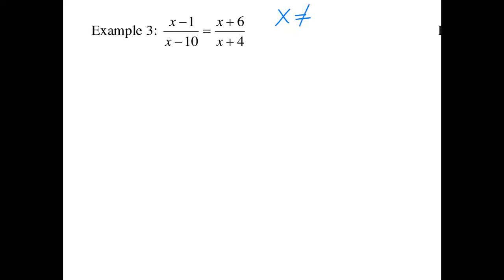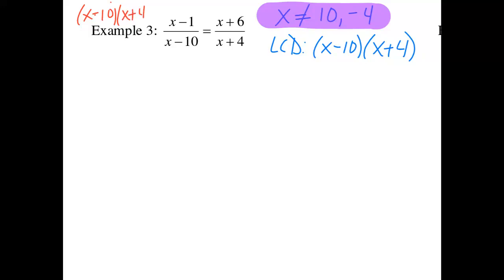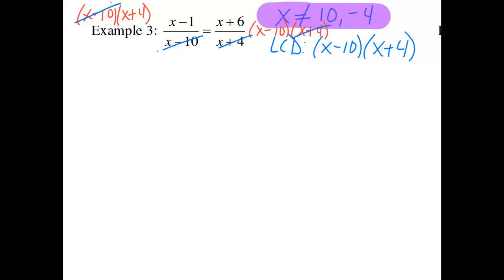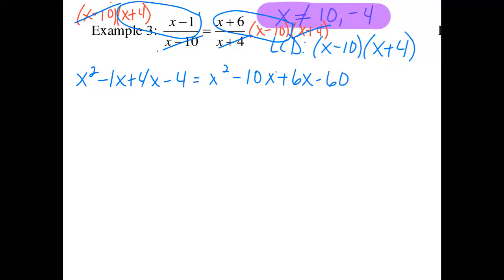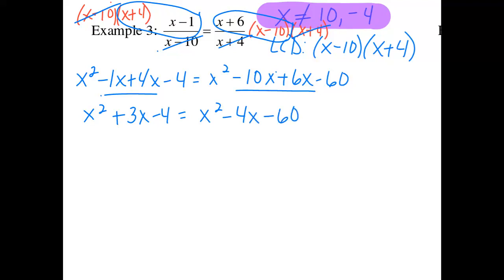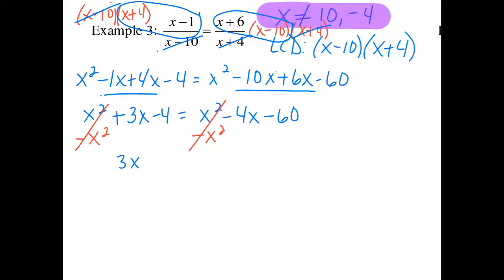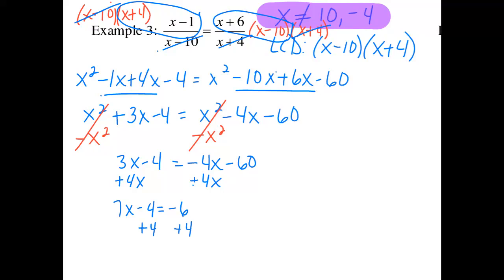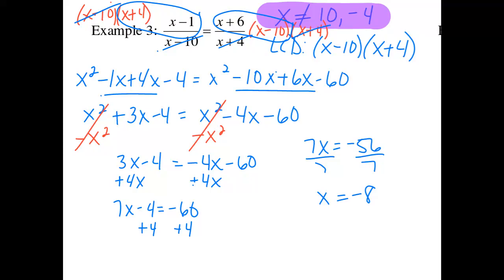Solving Rational Expressions Part 1 B Algebra 1.5